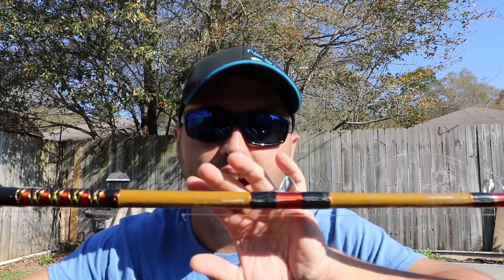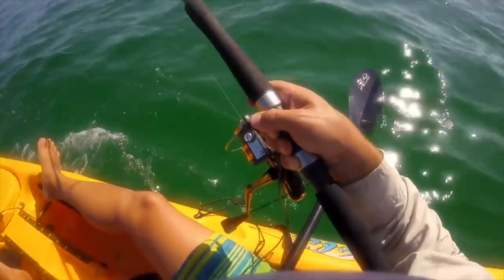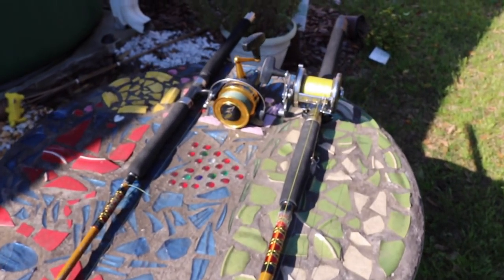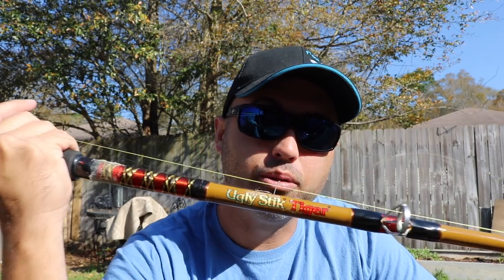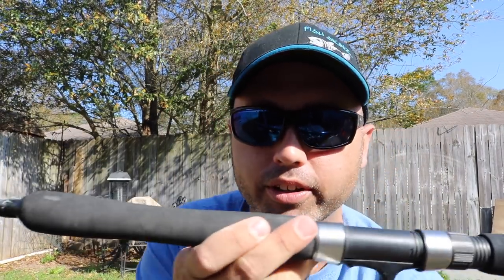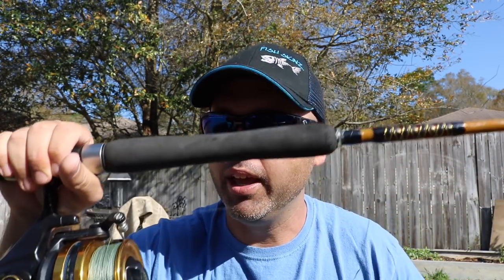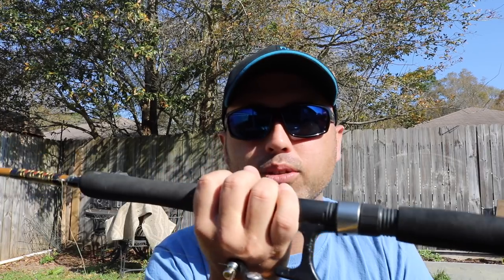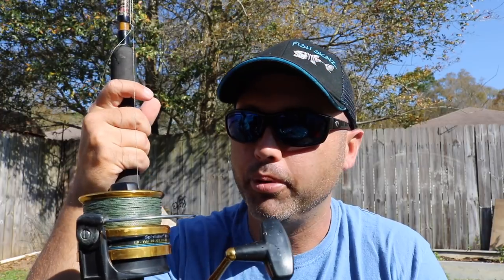The TRUTH about the Ugly Stik Tiger Rod (Offshore Fishing)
This is Part 2 of my offshore fishing saltwater tackle series. In this video, I discuss my Ugly Stik Tiger Rods. These are my  favorite two Offshore fishing rods both for kayak fishing and boat fishing in saltwater. These two rods are cheap and well made.

If you are looking to learn "how to catch more Redfish" check this awesome fishing course out!

My Conventional Rod

My Spinning Rod (look for the Tiger light rod)

My JigMaster

30 Pound Braid

50 Pound Braid

My Camera

My Apparel - goo.gl/QorTzW

Battle 3000